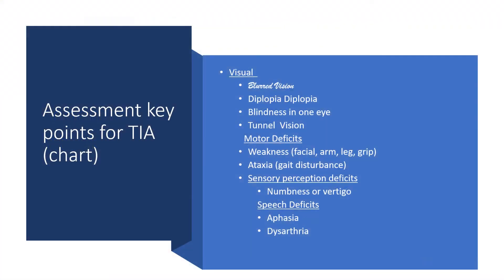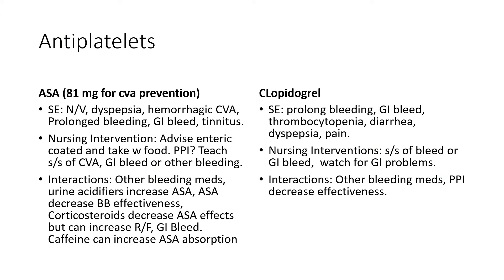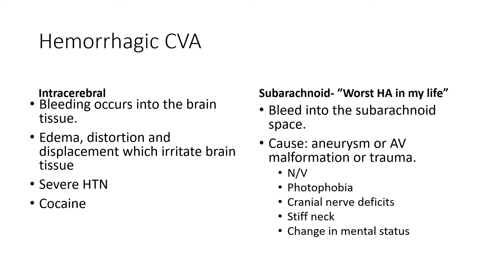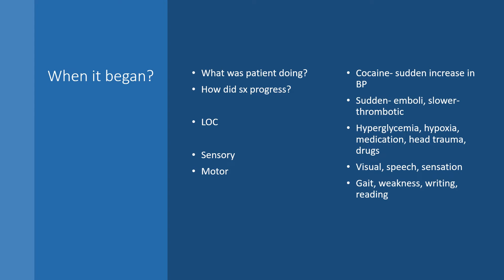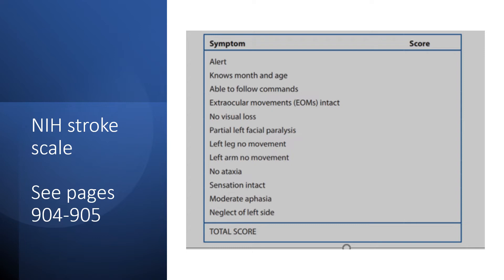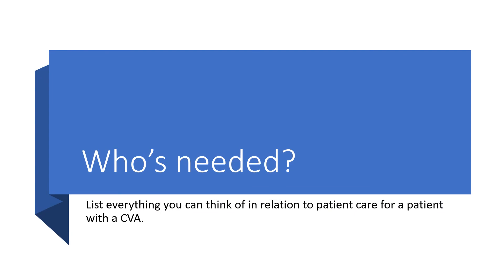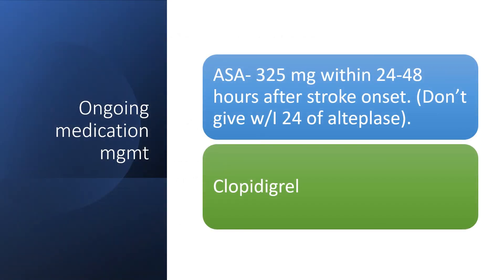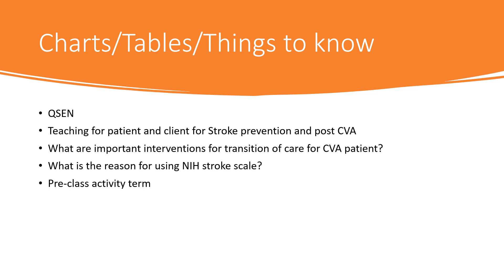Critical Neurological Illness stroke recorded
NURS 2500 Stroke